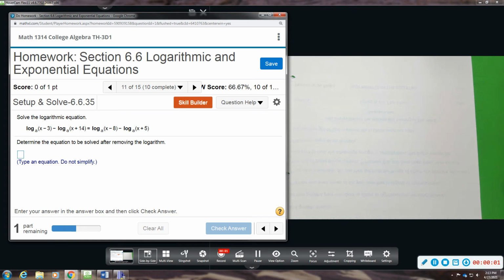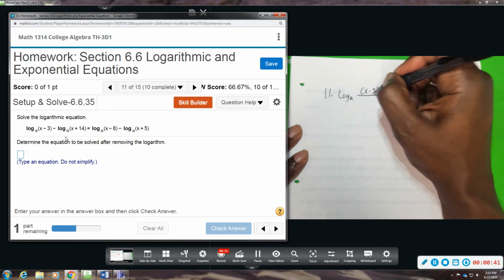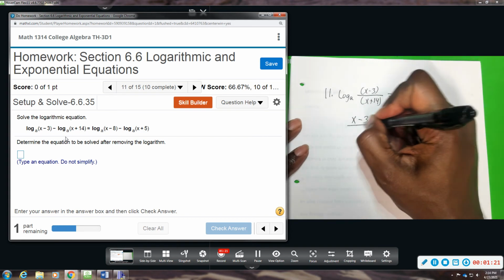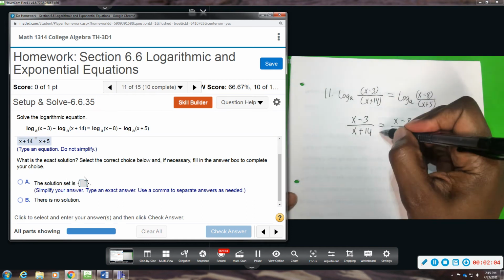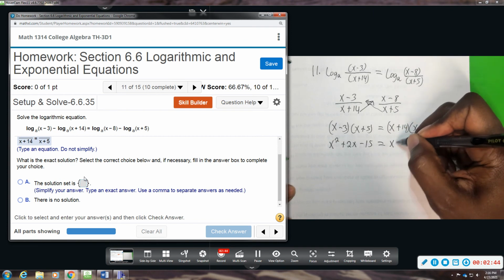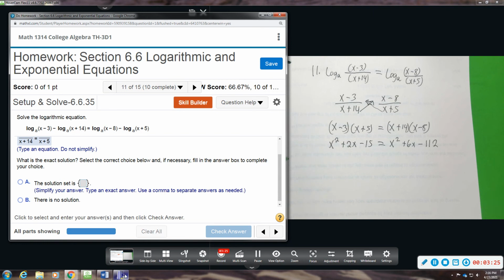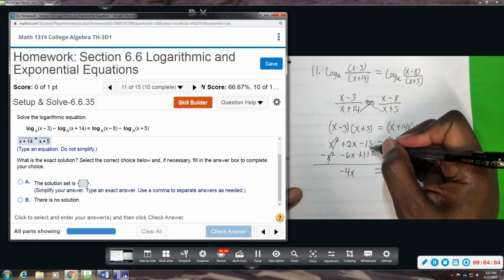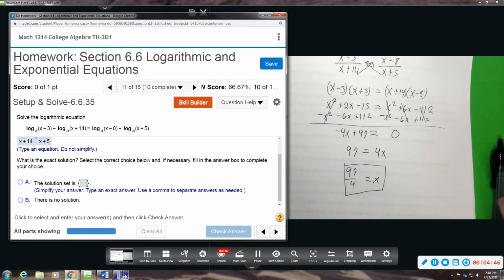College Algebra Mylab 6 6 11